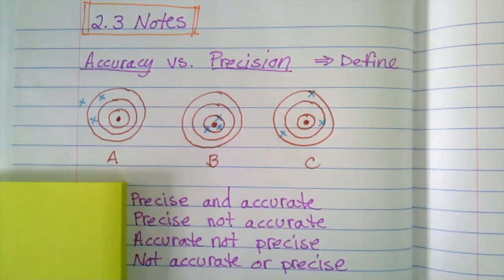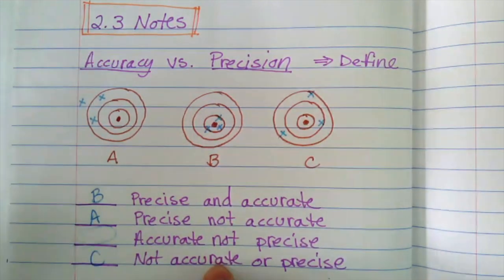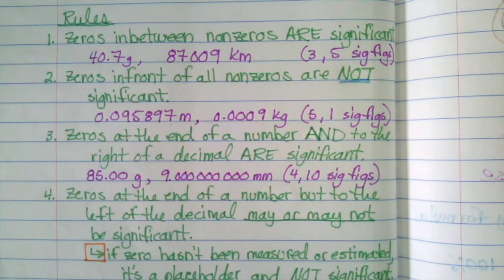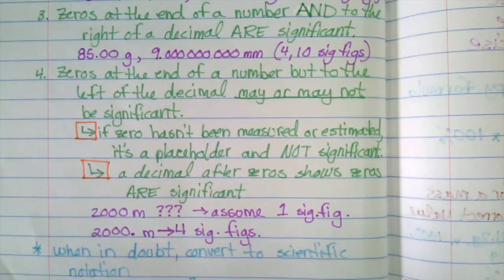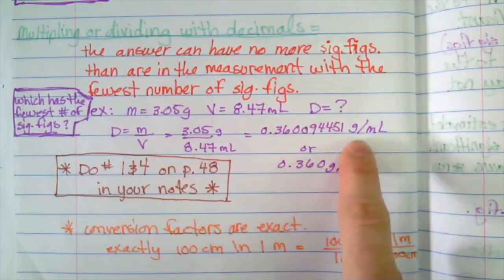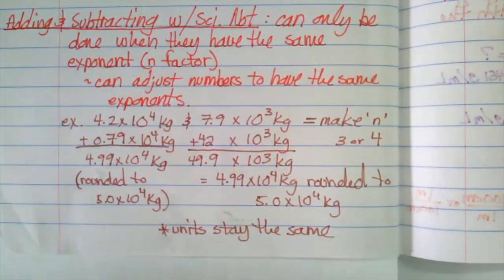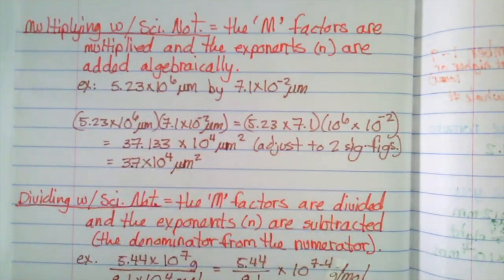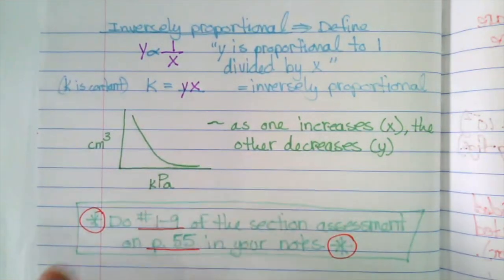Chem 2.3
This video is about Chem 2.3